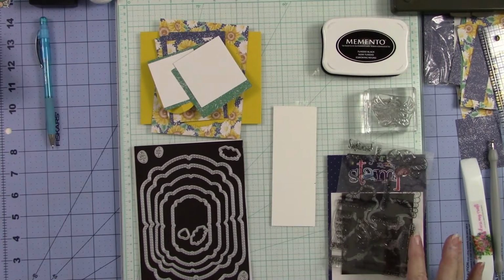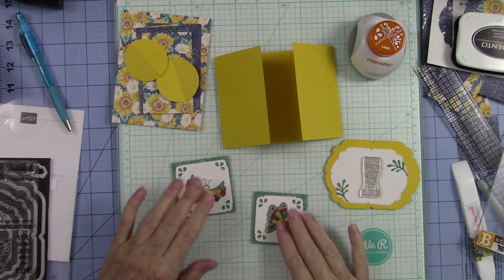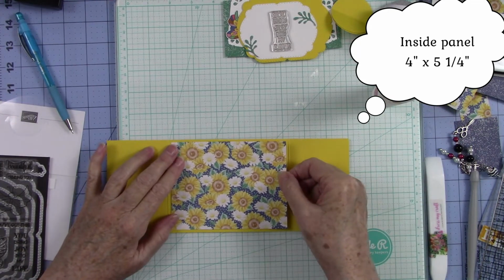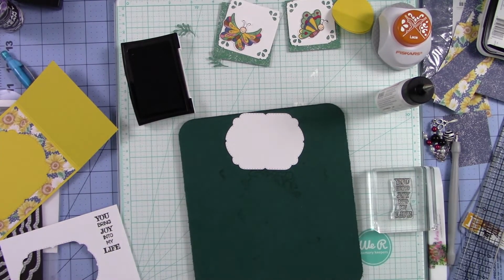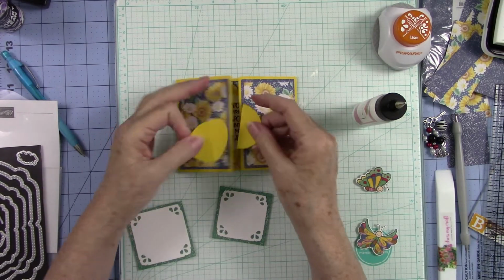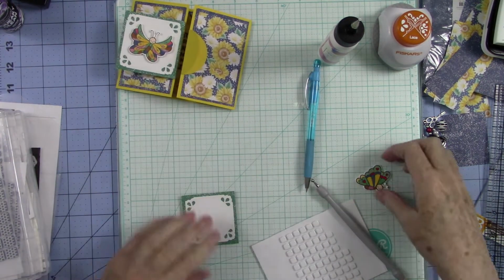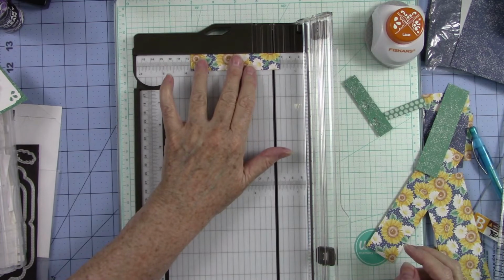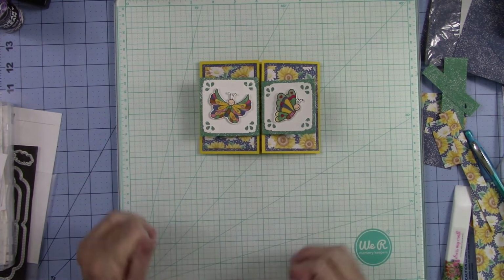Special Gate Fold Card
Products used to make this card:

STAMP SETS:
Your Next Stamp (Spread Your Wings) with Coordinating dies

PUNCHES
   2” circle punch
Punch 2 and score in half at 1”

CARDBASE
   11” x 4 ¼”
Score @ 2 ¾” & 8 ¼”

MATS
Squares for the front Cut 2 @ 2 5/8” x 2 5/8” from pattern paper then cut 2 @ 2 3/8” from white
Front panels – Cut 2 – 4” x 2 ½” and cut 2 @ 3 ¾” x 2 ¼”

Inside Center cut 1 @ 4” x 5 ¼”

Inside side panels Cut 2 strips 1” x 4”
Mats for strips cut 2 @ ¾” x 3 ¾”
I used label dies to cut the center inside for my sentiment

INKS
Momento Tuxedo Black

STAMPIN BLEND MARKERS
   Use colors to coordinate with your paper

Assemble card by directions shown in video